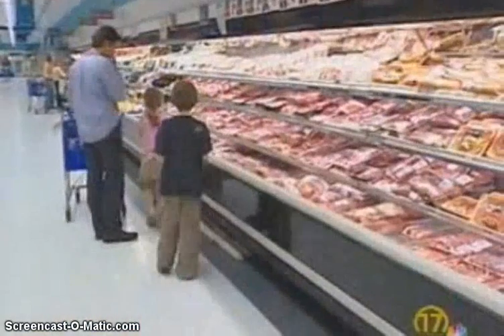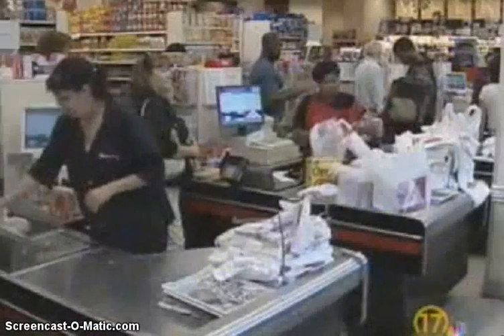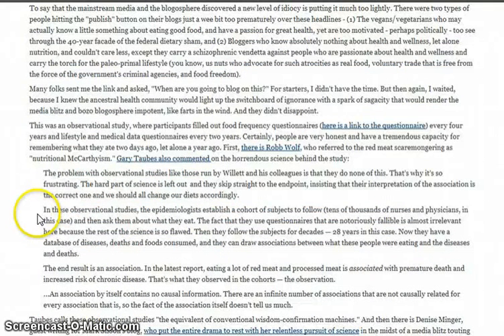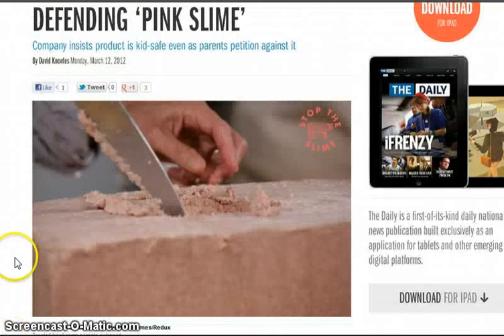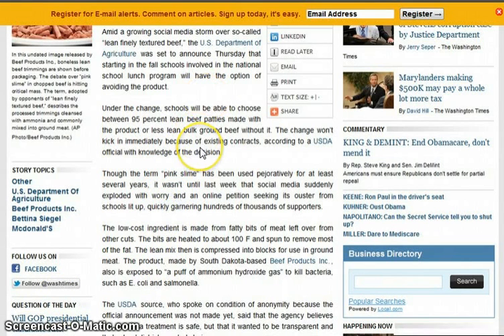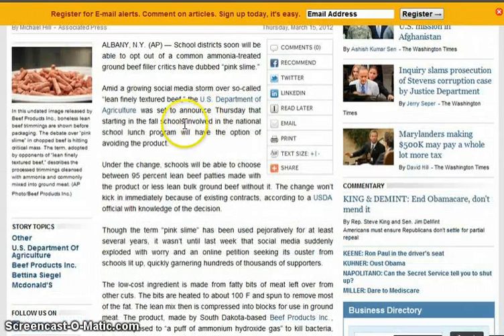GGN: Meatless Diet Promoted, Pink Slime Aint So Bad, Mixed Messages for Youth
for the latest news commentary by Global Government News

HEADLINES WITH LINKS:

Lady Gaga Talks to Oprah About Her Infamous Meat Dress [Video]

U.S. MEAT TREATED with CARBON MONOXIDE to make it LOOK FRESH

Stop Global Warming (Climate Change) by 80% with Plant-Based Diet!

Whoa little monster: Oklahoma woman Angelina Burns mutilates, kills cat before Lady Gaga concert

New York University Bioethicist: Fight Global Warming by Using Genetic Engineering to Birth Smaller Children, Create Pharmaceuticals That Trigger Nausea Upon Ingestion of Meat

Prince Charles tells America to cut down on steaks ... for the sake of the world

Nutritional McCarthyism: Red Meat To Blame for Death, Global Warming, Tsunamis, Mine Collapses, and Terrorist Attacks

Defending 'pink slime' Company insists product is kid-safe even as parents petition against it

'Pink slime' sounds gross, but how does it taste?

Schools will get to opt out of 'pink slime' beef

Can Lure of Driver's License Keep Kids in School?

Cultivating Tobacco Harmful to Farm Kids? Labor Secretary Under Fire for 'Overly Broad' Regulations

Jailed for life at 14: Supreme Court to weigh sentencing for minors

$500 Million Obama Administration Program Will Help Kids 'Sit Still' in Kindergarten

Should Your Child Be Spanked at School?

DDarko2012 is making such material available in an effort to advance understanding of environmental, political, human rights, economic, democracy, scientific, and social justice issues, etc. We believe this constitutes a 'fair use' of any such copyrighted material as provided for in section 107 of the US Copyright Law. In accordance with Title 17 U.S.C. Section 107, the material on this site is distributed without profit to those who have expressed a prior interest in receiving the included information for research and educational purposes.